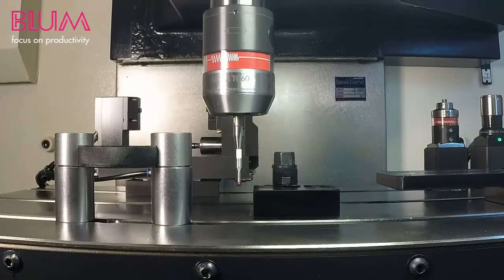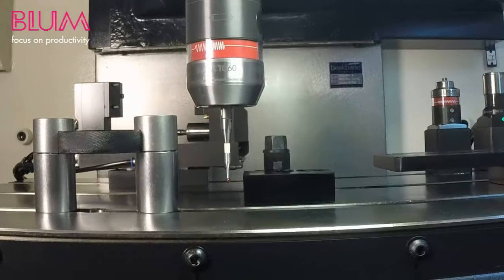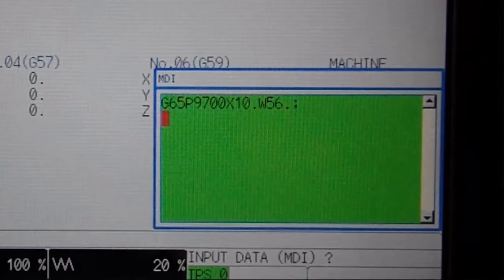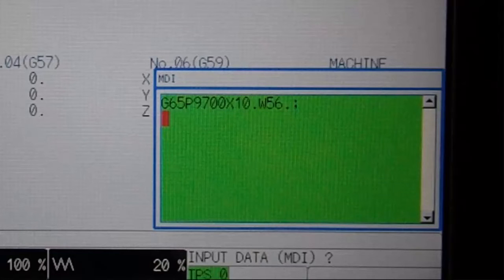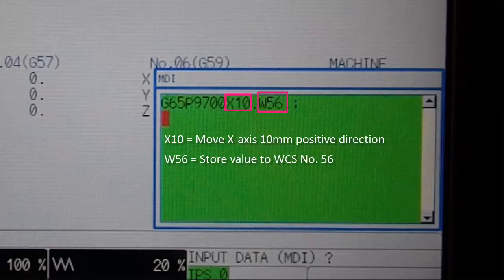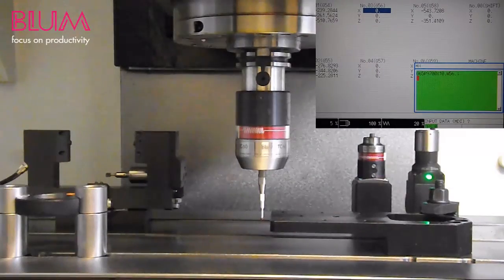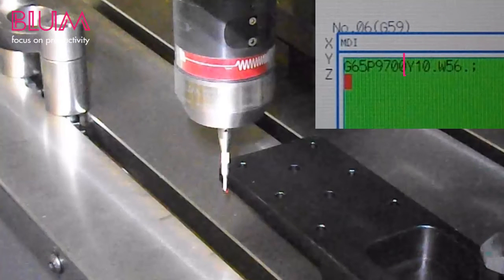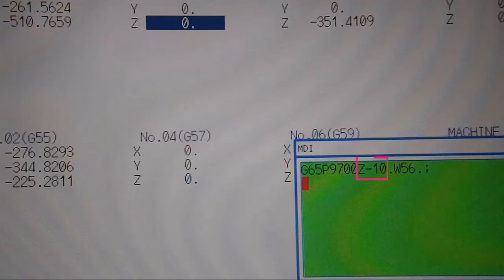Tutorial: Referencing: XYZ Single Point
Tutorial for basic operation of BLUM's TC-Series probes. Covers single point referencing in X, Y, or Z axes.